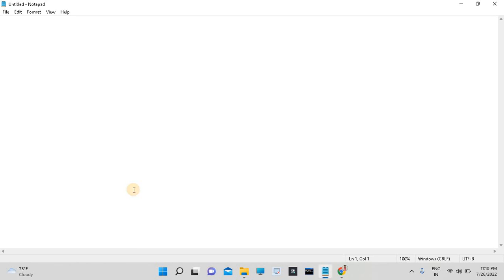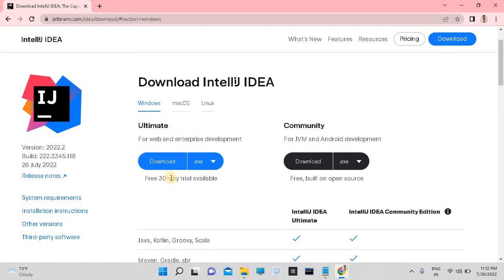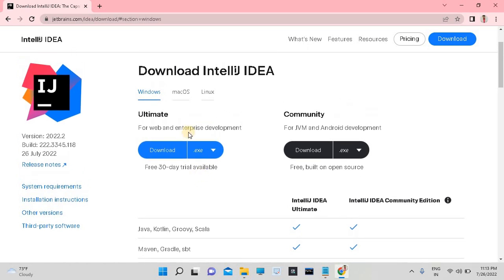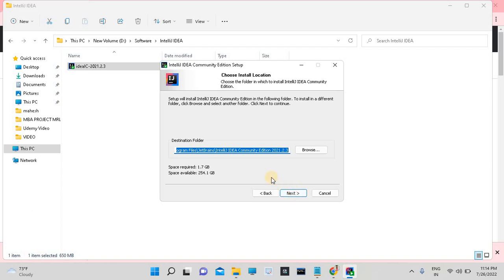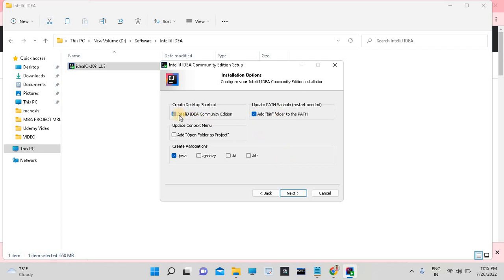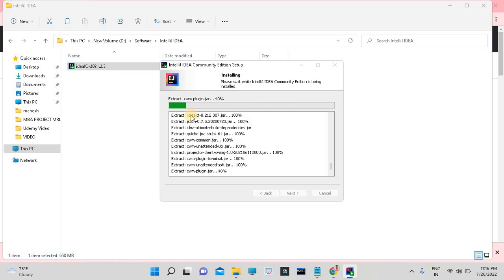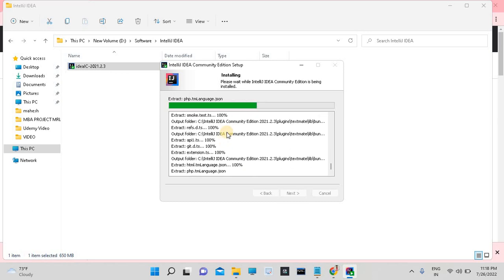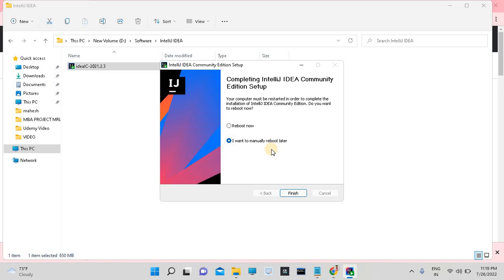intellij idea installation | install intellij |intellij idea installation windows 10